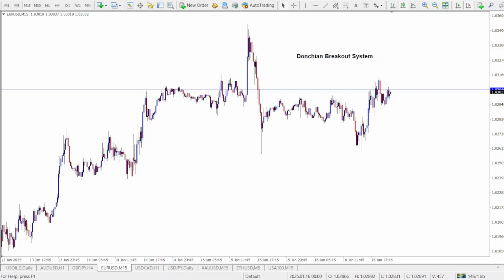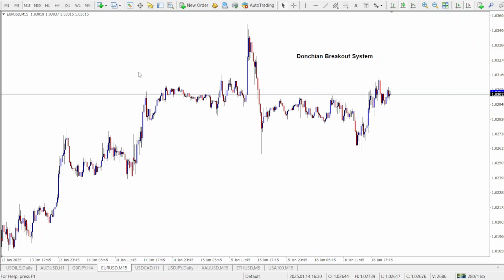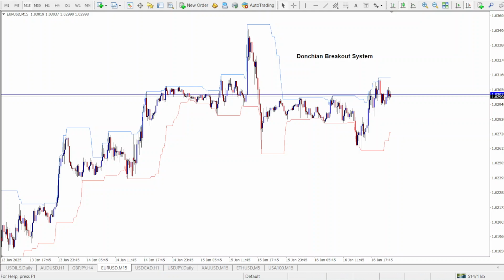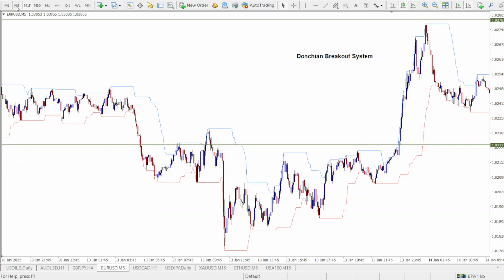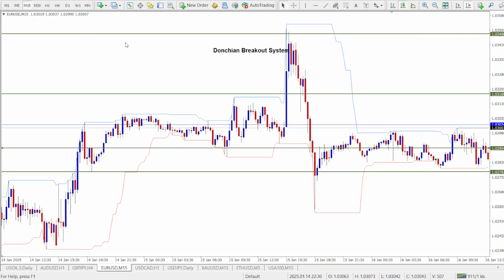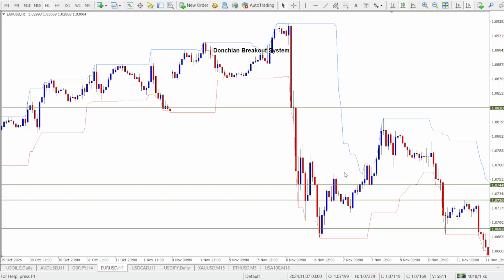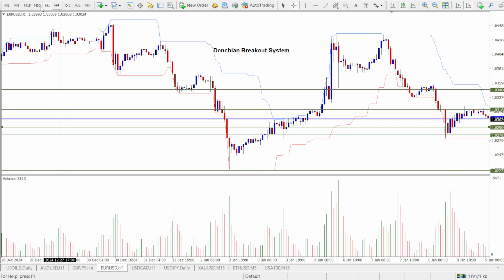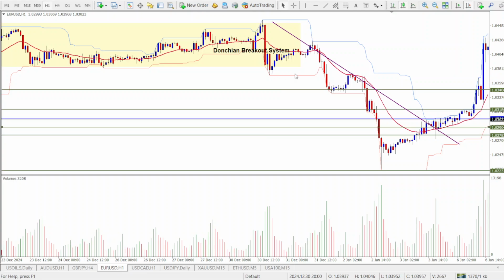Donchian Channel Indicator MT4 & MT5 Revealed - This Breakout Strategy CRUSHES Bollinger Bands!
Unlock the power of the Donchian Breakout System, a time-tested strategy for identifying market breakouts and capitalizing on momentum. This system uses Donchian Channels, a technical indicator that highlights the highest highs and lowest lows over a set period, to pinpoint key breakout levels.

In this video, we’ll walk you through the fundamentals of the Donchian Breakout System. Learn how to set up Donchian Channels on your charts, adjust the settings for different time frames, and identify breakout opportunities. We’ll also show you how to confirm trades using additional tools like volume and moving averages to increase your confidence in your setups.

Whether you’re a beginner or an experienced trader, this strategy can be a valuable addition to your trading toolbox.

Let’s make your trading smarter, one video at a time!